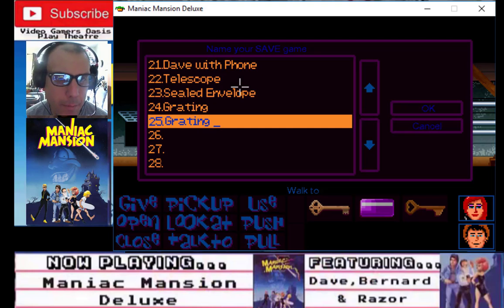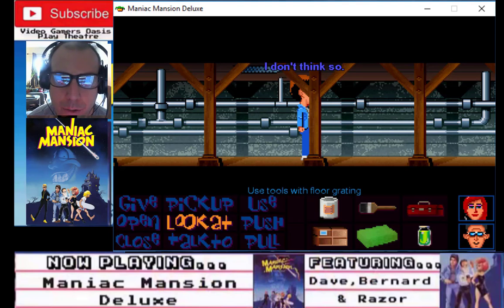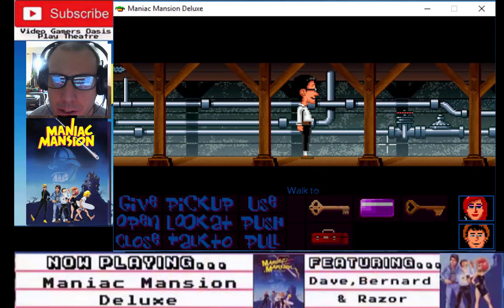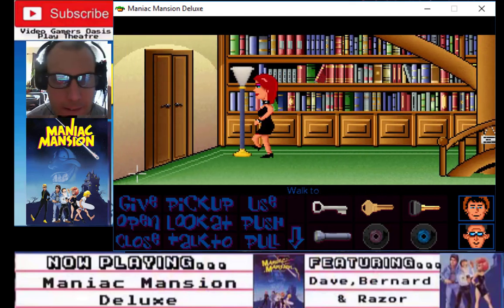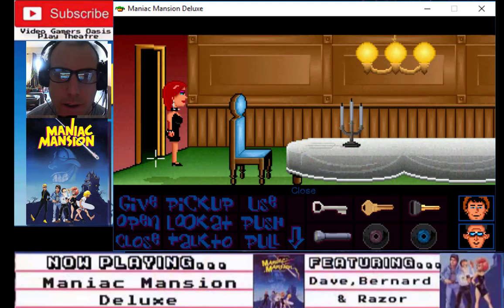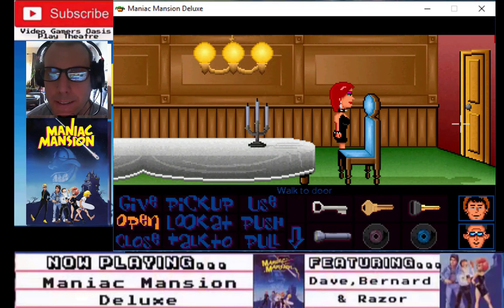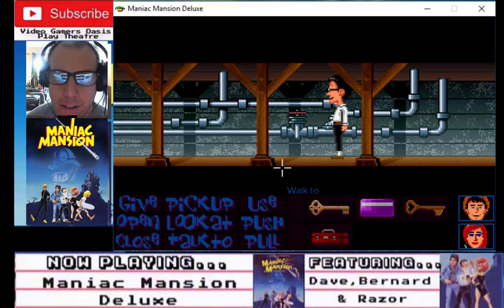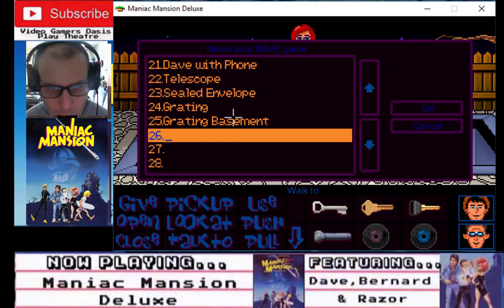Maniac Mansion Deluxe - Walkthrough - Bernard Drains Pool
Bernard opens the underground valve and drains the heavy water pool!